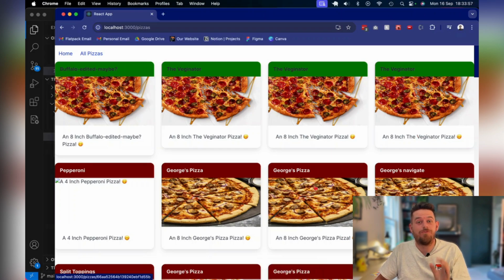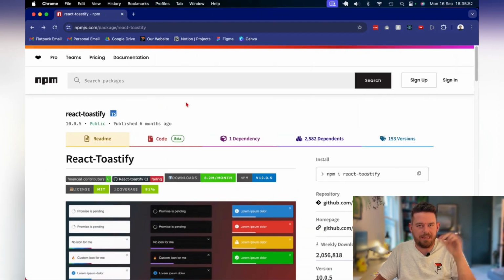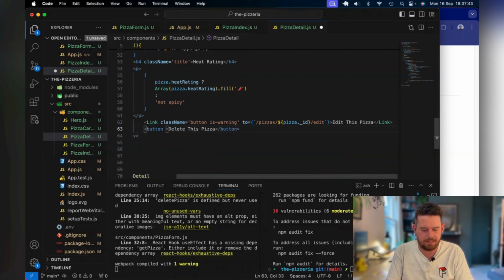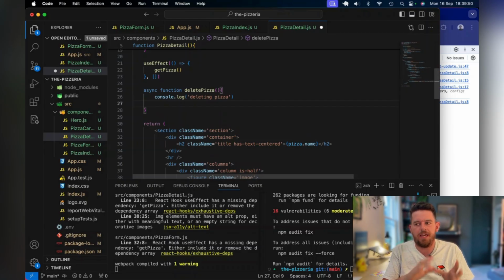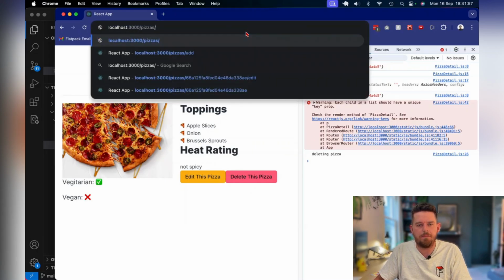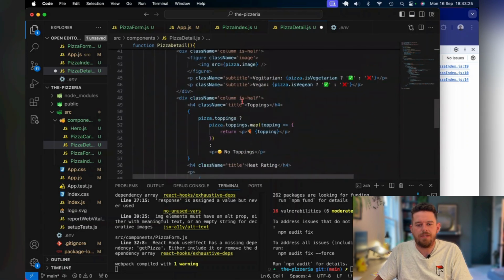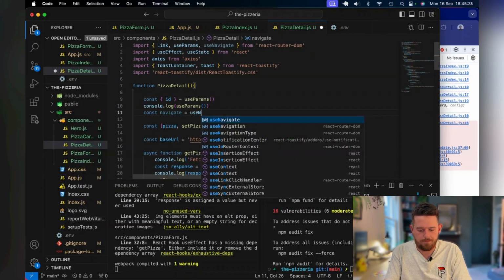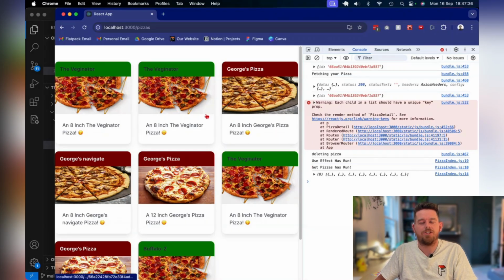Deleting a Pizza